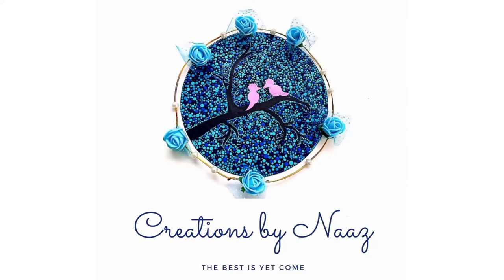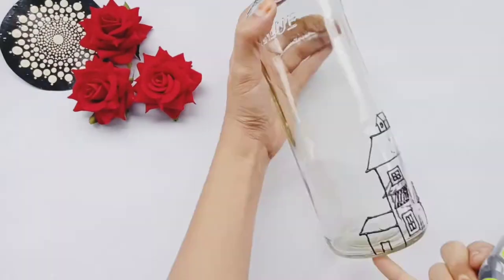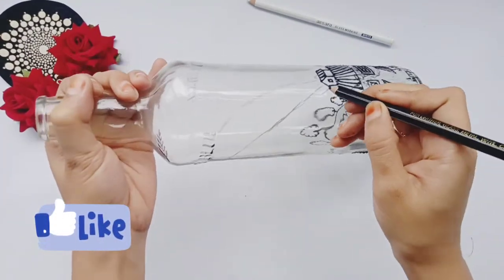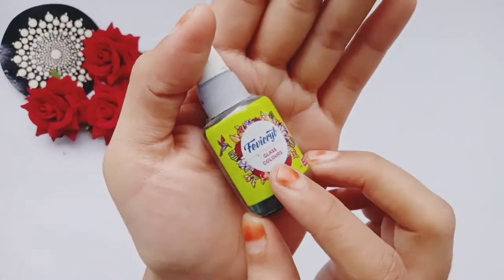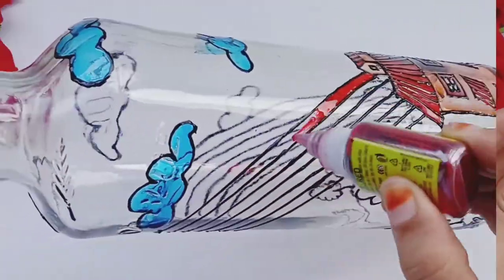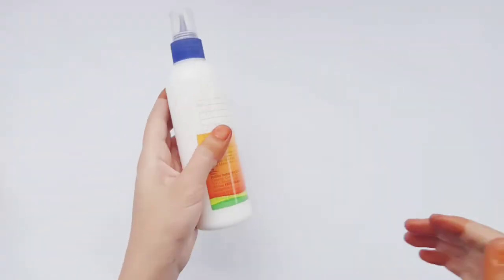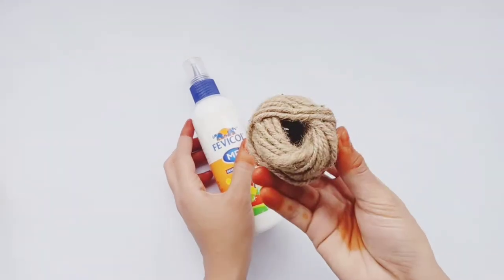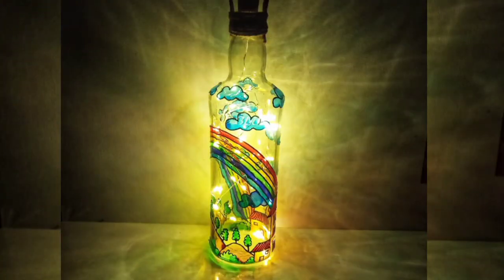Scenery Bottle Lamp | Easy Glass Painting | DIY | Glass Painting on Bottle |Bottle art for Beginners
Hello everyone ! I hope you are safe and healthy at your place !

In this video you will learn how to make scenery on Bottle Lamp With Glass Painting . Steps are super easy to follow , if you are beginner you should try these simple steps !

Materials Used in this vedo -
1. Clean Glass Bottle
2. Fevicryl Glass colours
3. Fevicry Outliners
4. LED Cork Lights

LINKS of my INSTAGRAM handles :-
CREATIONS_BY_NAAZ

Or you can also order the design of your choice and it will be made with pristine love , Follow me on CARDS BASKET

KEEP LOVING
KEEP CREATING